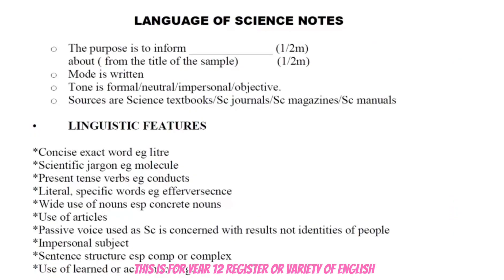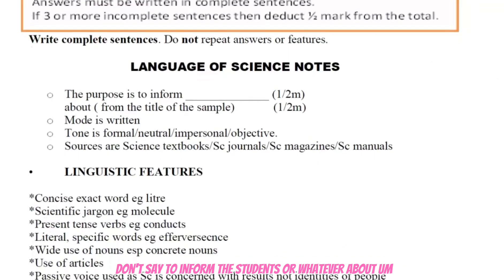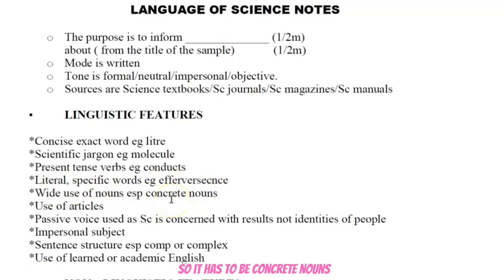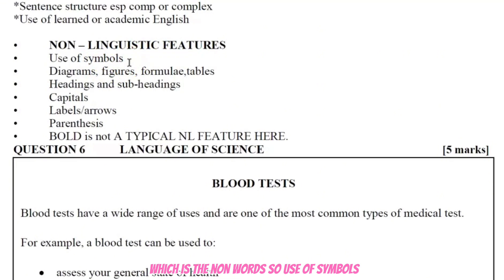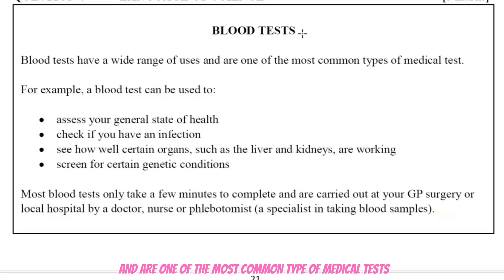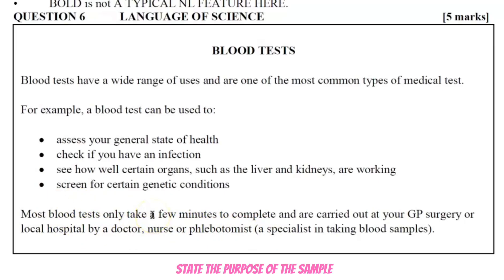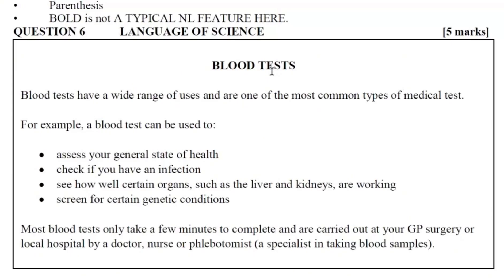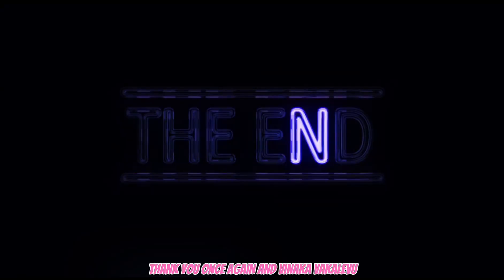Fiji Year 12 English. Register Study "Language of Science" Brief discussion of notes and activity.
Bula Everyone, this is a discussion of Year 12 English register "Language of Science" Please refer to FY12CE 2021 paper for the notes and activity.